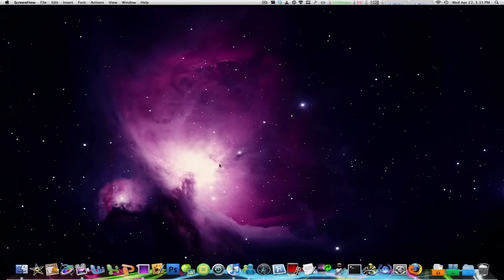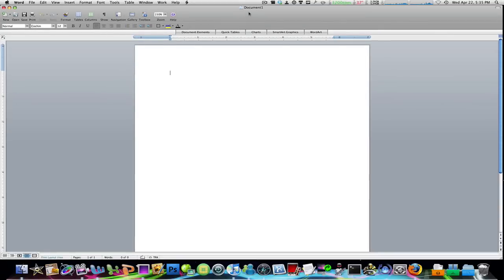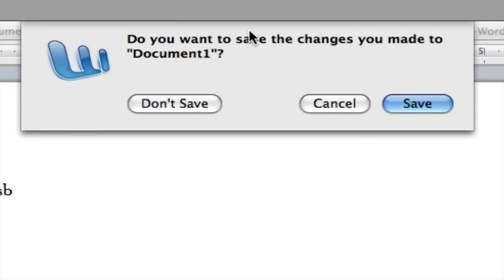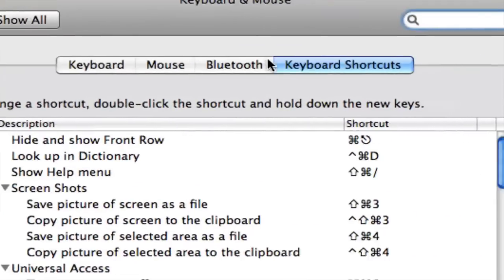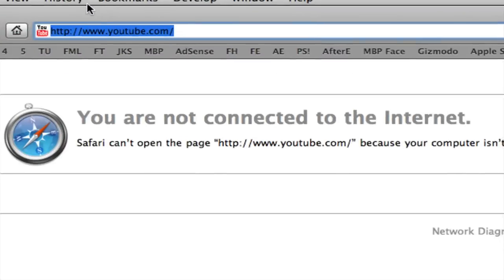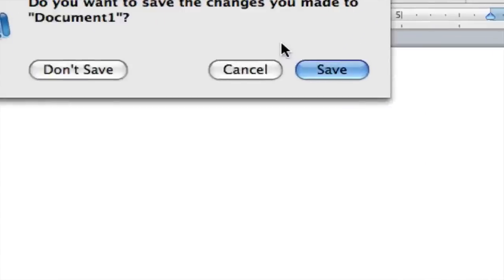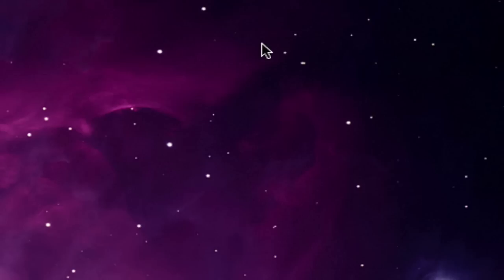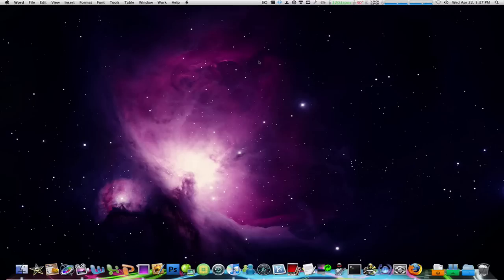How To "Fix" the Tab Button on Your Mac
This video goes through a complete tutorial on how you can use the tab button to cycle through the different options in a dialog box. Great Trick!